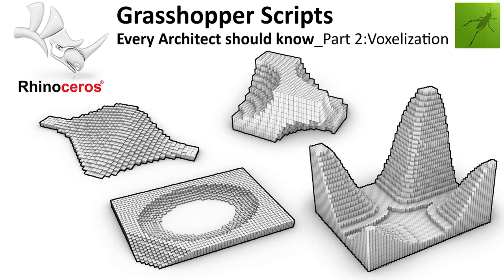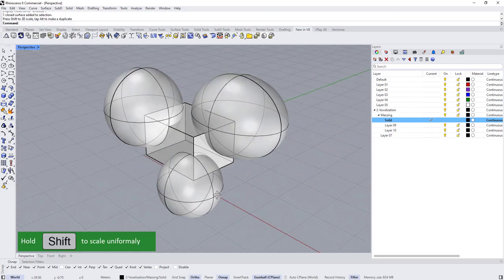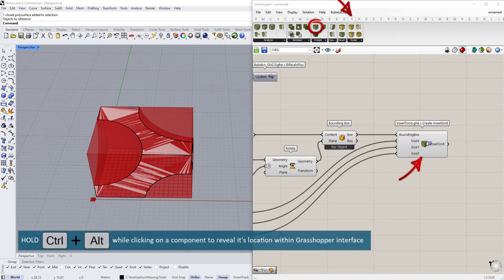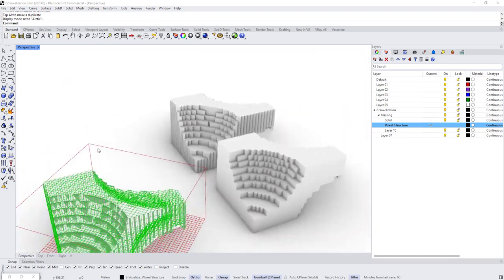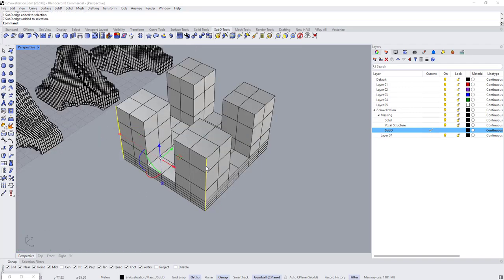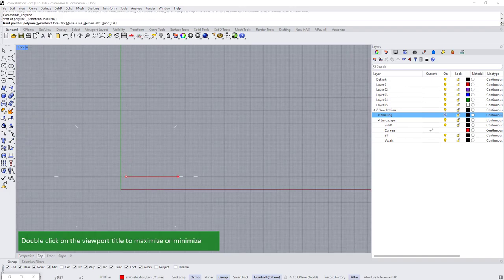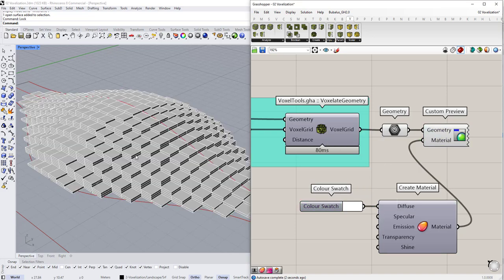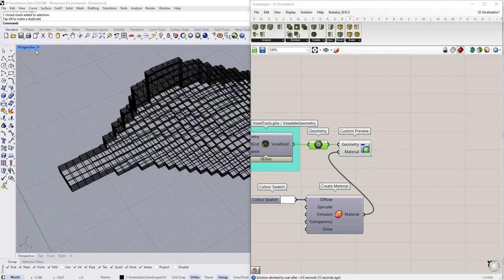Grasshopper Scripts Every Architect should know_Part 2: Voxelization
Hi, everyone, this is the 2nd tutorial from a new series I'm working on. In this series, I will share Grasshopper scripts that are very commonly used in the Architectural design industry, and will show their different applications and how to apply them in your design.

00:00 - Massing
10:17 - Landscape

In this tutorial, we will learn how to use Voxel Tools in Grasshopper and its different applications, as it can be used in Architectural massing and in landscape design.

In this tutorial, you will need to install the VoxelTools plugin.

To learn more about how to model detailed voxel structure, feel free to check the tutorial below